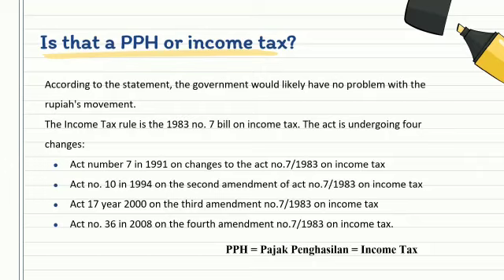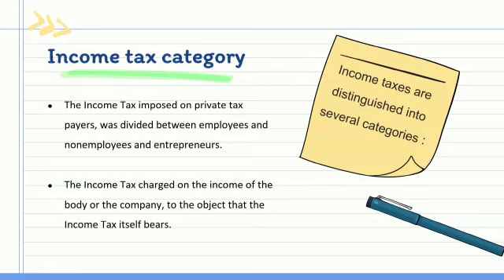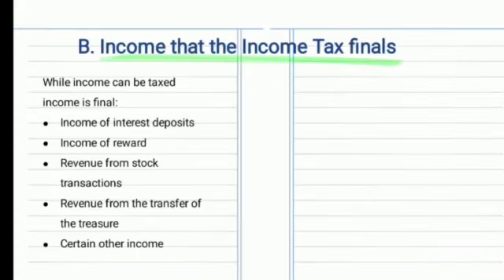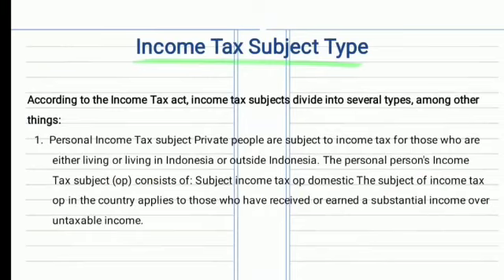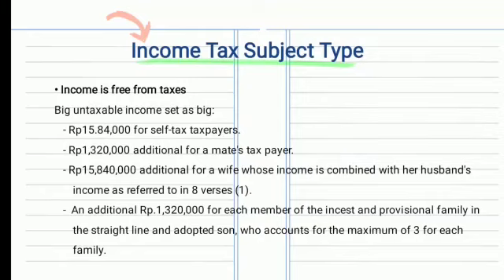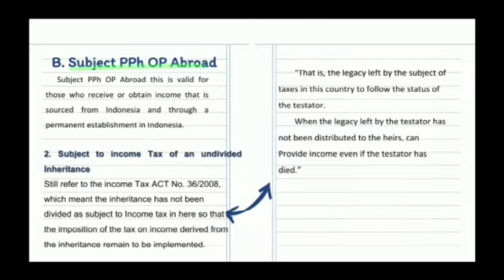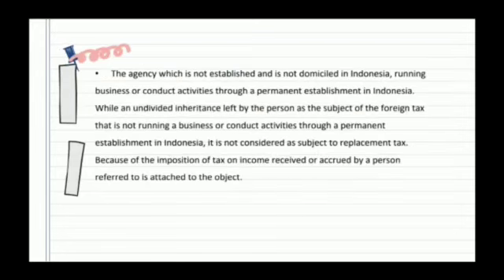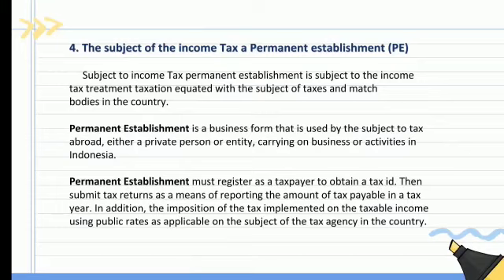Presentation - Group 5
•English Business Practicum
-Diponegoro University-
•APD 20•

"Presentation about Income Tax"
Group 5
Members :
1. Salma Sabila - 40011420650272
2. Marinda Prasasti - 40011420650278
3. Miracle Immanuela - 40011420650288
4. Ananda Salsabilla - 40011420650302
5. Visto Budi Damaris - 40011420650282